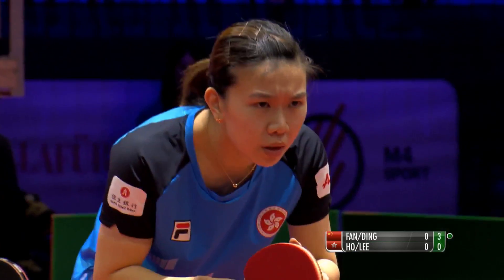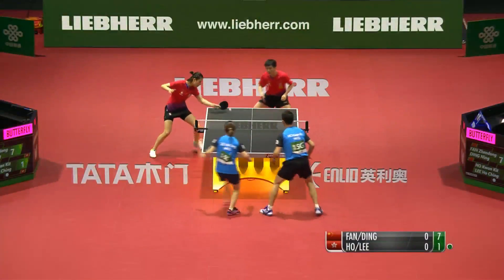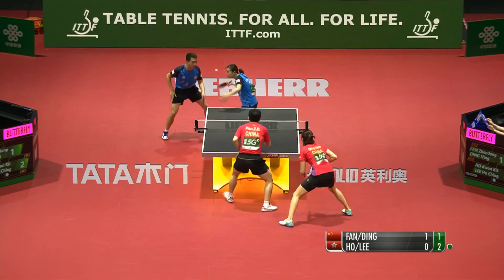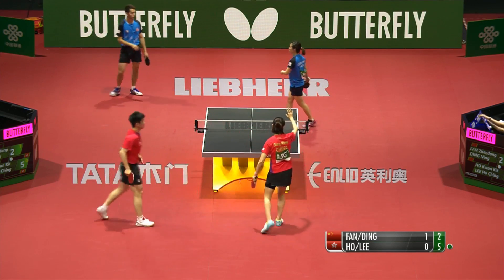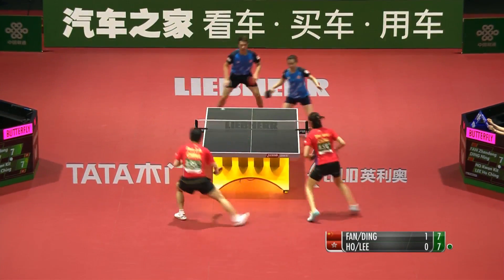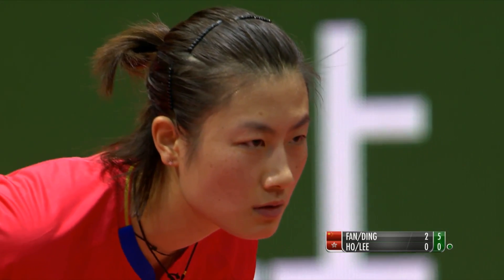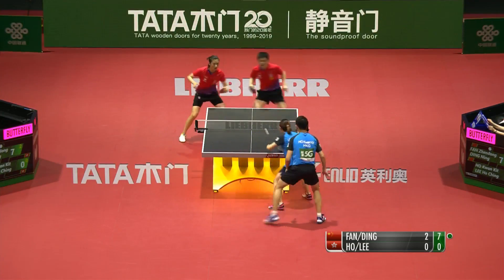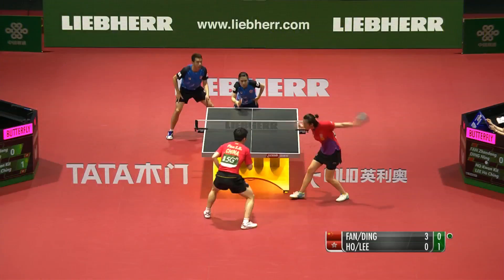Fan Zhendong/Ding Ning vs Ho Kwan Kit/Lee Ho Ching | 2019 World Championships Highlights (1/4)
Review all the highlights from the Fan Zhendong/Ding Ning vs Ho Kwan Kit/Lee Ho Ching from the Liebherr 2019 ITTF World Table Tennis Championships.